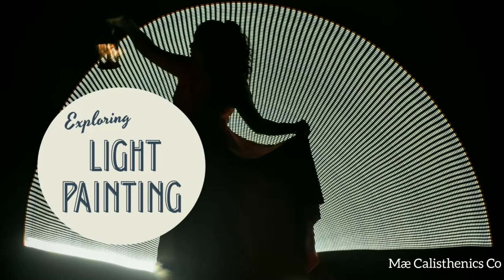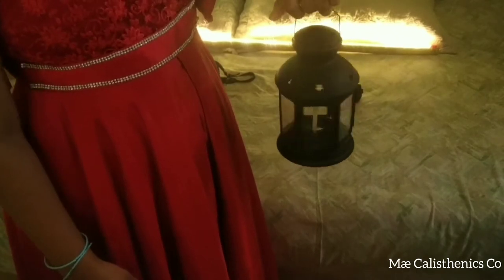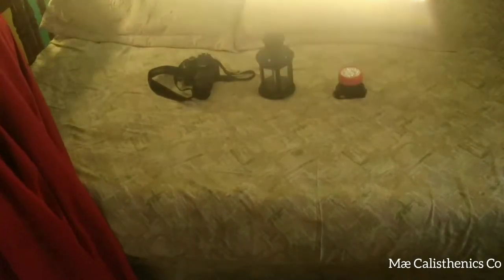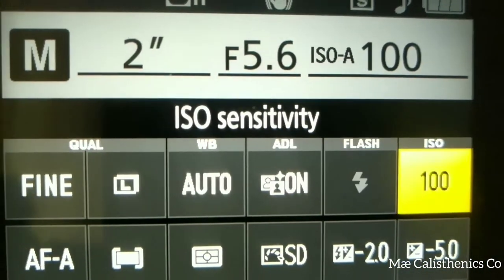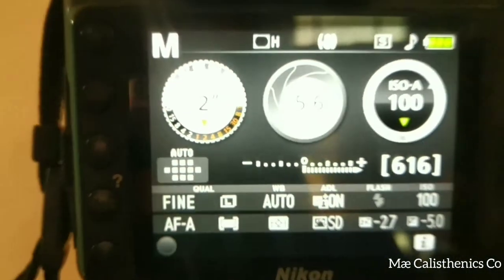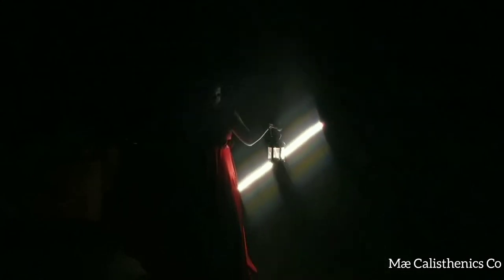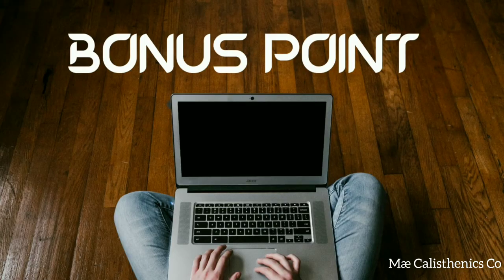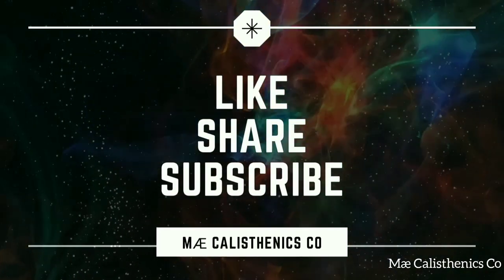How to Light Paint without studio setup. Don't miss this. Long Exposure Photography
This video is all about Light painting or Lumiere Painting. Thia is all about capturing a picture with the assistance of light, thereby creating amazing shots for the picture. Here is a try by our team on light painting. I've tried to provide the link of every objects used in the video so that you too can get those.

Share your experiences and doubts through the comment section and let us know. If u have done any works by following our channel, share those works with us through e-mail and we will include your works in our upcoming videos. We will be happy to see those❤️.

🔴For low cost commissioned works, contact Mæyukha through email. (Already in the description box).